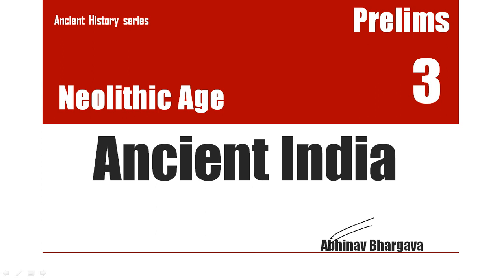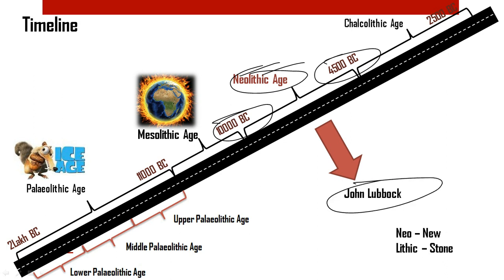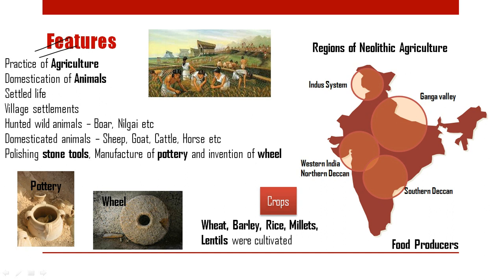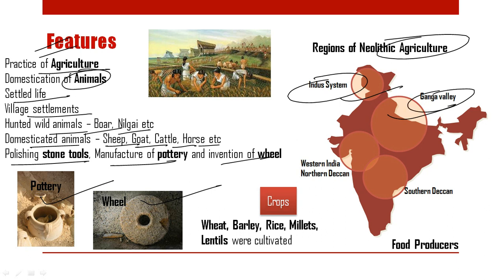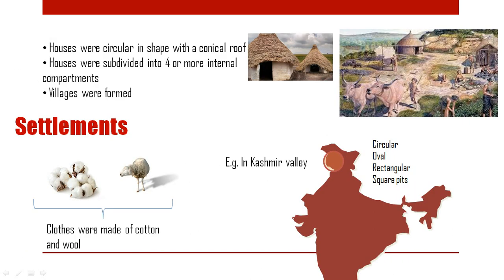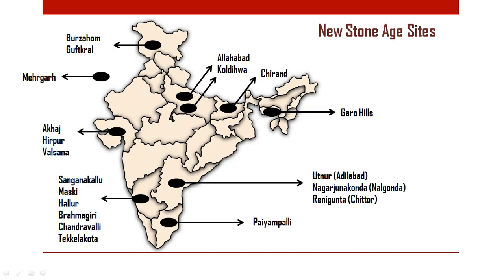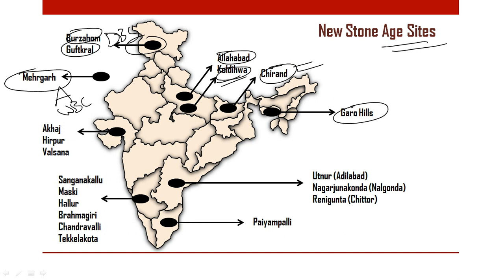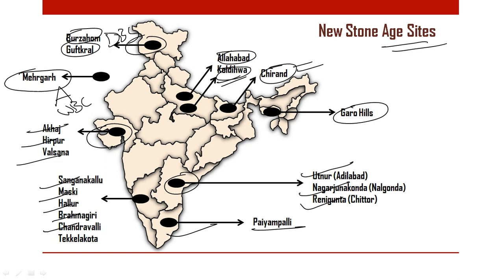Part 3 - Neolithic Age (Ancient India Series)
The Neolithic age or the new stone age was the last phase of the stone age.
For UPSC IAS Prelims State PCS Targetgs Target GS Neolithic Age